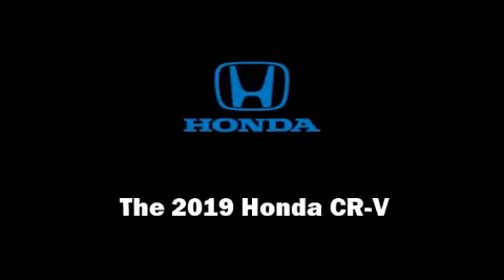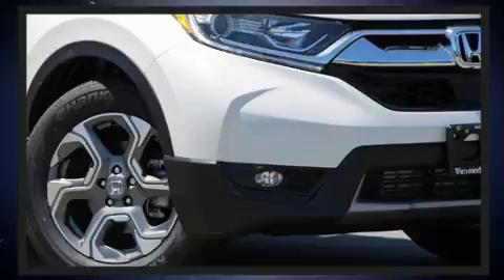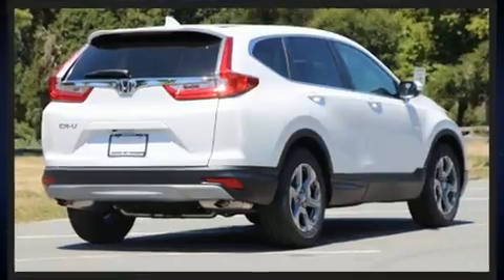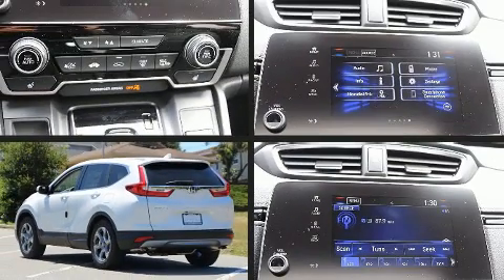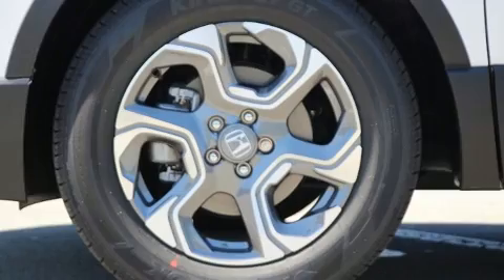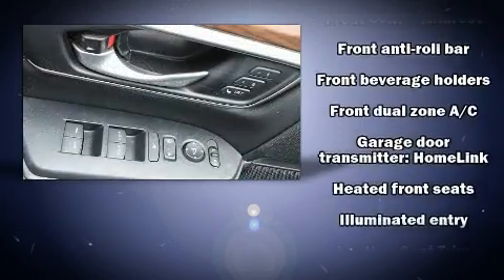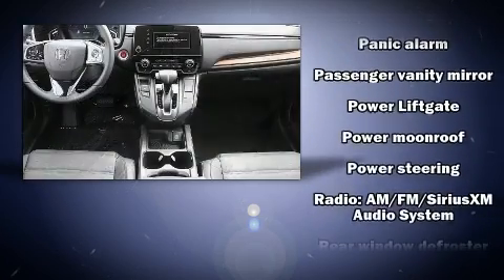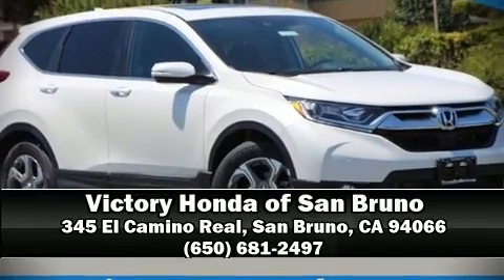2019 Honda CR-V EX-L 2WD in San Bruno, CA 94066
Discerning drivers will appreciate the 2019 Honda CR-V. Under the hood you'll find a 4 cylinder engine with more than 170 horsepower, providing a smooth and predictable driving experience. Well tuned suspension and stability control deliver a spirited, yet composed, ride and drive A turbocharger is also included as an economical means of increasing performance. Honda prioritized fit and finish as evidenced by: a built-in garage door transmitter, heated seats, front fog lights, power moon roof, a power liftgate, remote keyless entry, and power front seats. Features such as automatic climate control and leather upholstery prove that economical transportation does not need to be sparsely equipped. Audio features include an AM/FM radio, steering wheel mounted audio controls, and 8 speakers, providing excellent sound throughout the cabin. Honda ensures the safety and security of its passengers with equipment such as: head curtain airbags, front side impact airbags, traction control, brake assist, a panic alarm, and 4 wheel disc brakes with ABS. Adaptive cruise control maintains a pre set distance behind the car ahead of you, simplifying highway driving and enhancing safety. Our sales reps are extremely helpful & knowledgeable. We'd be happy to answer any questions that you may have.